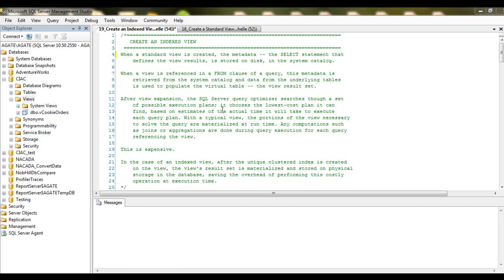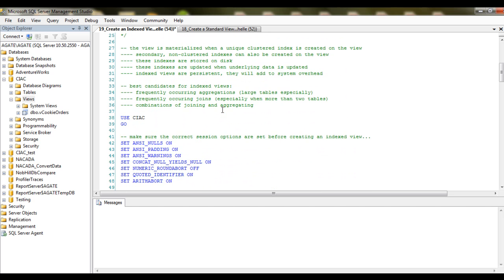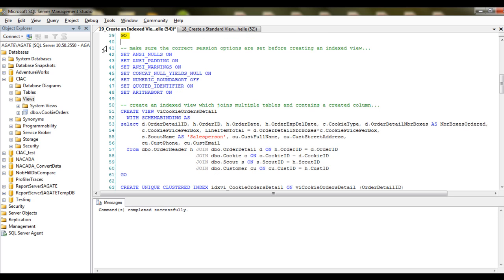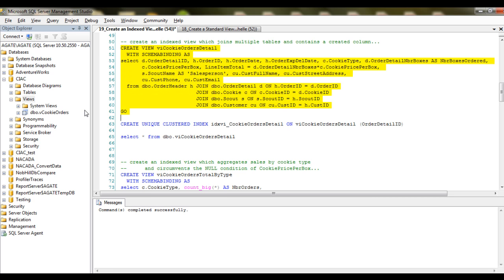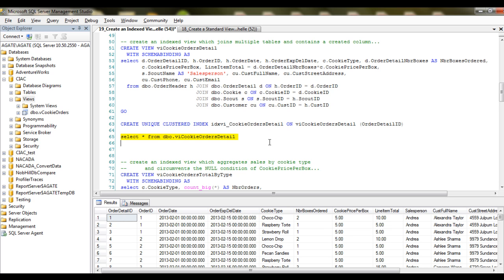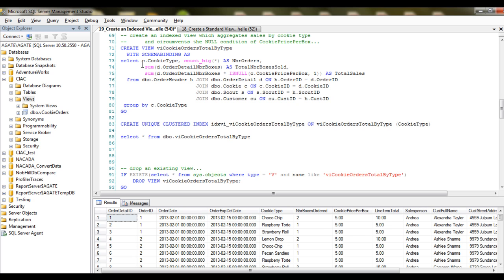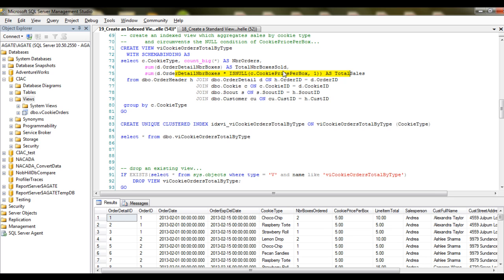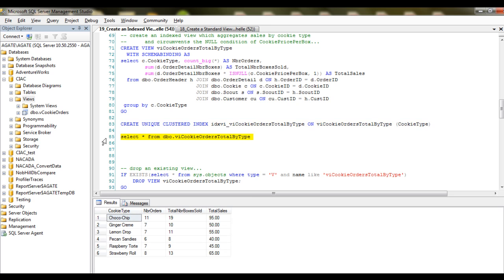19 SQL DBA Create Indexed View Coach-in-a-Can™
Do you know what a SQL Server indexed view is, and how it differs from a "normal" database view? Let the Coach show you what this ingenious structure is and how to create it.